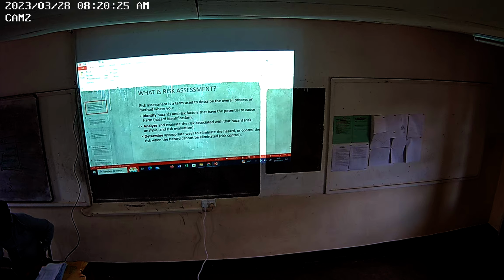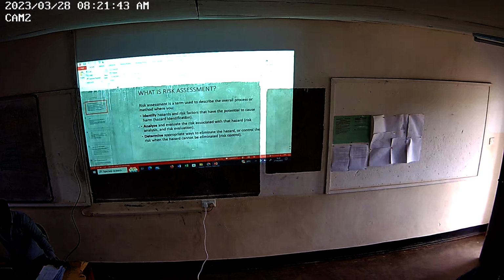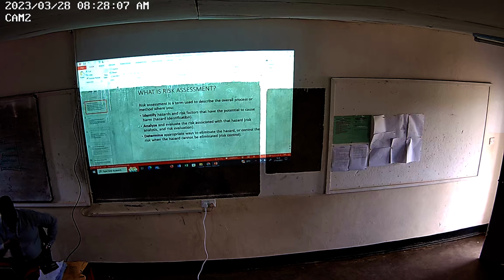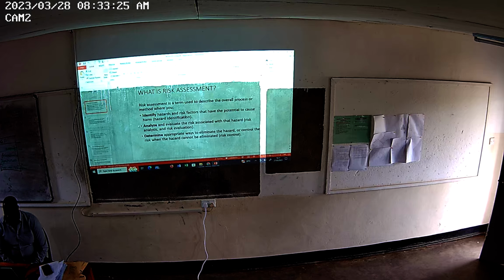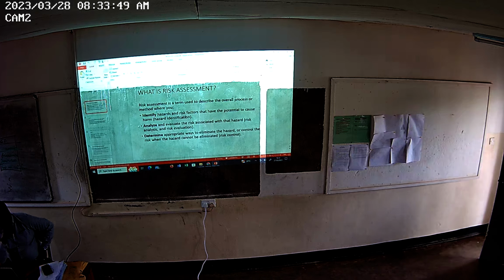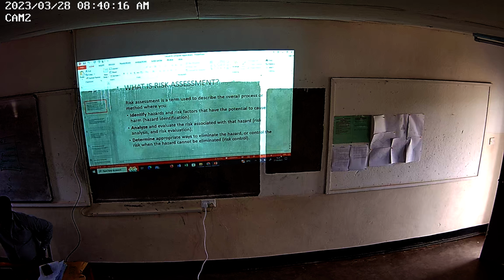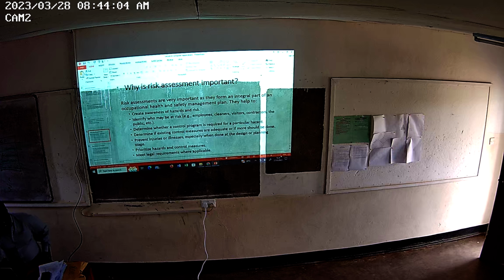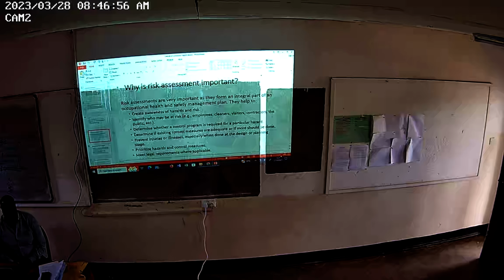computer applications class 28 march 2